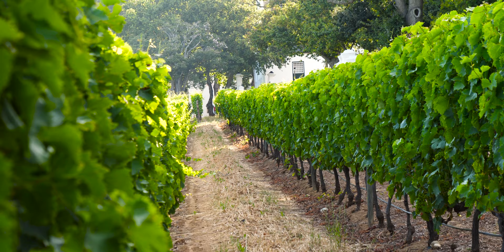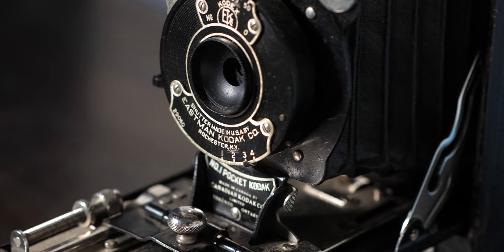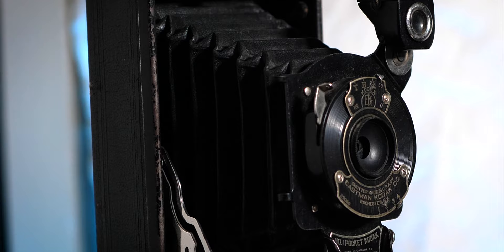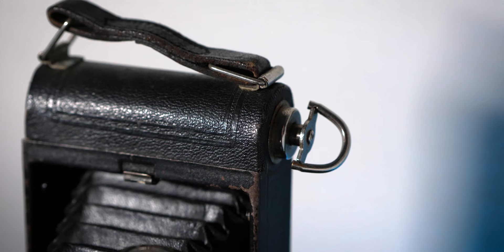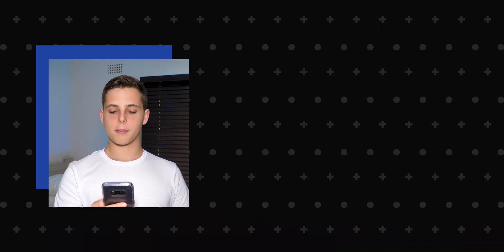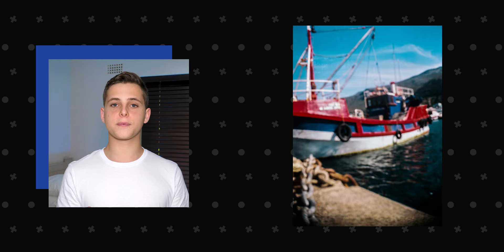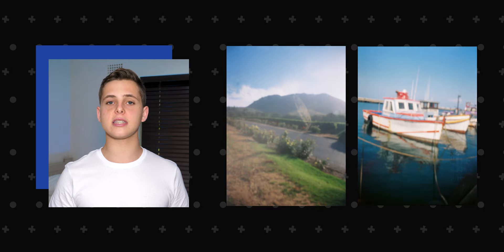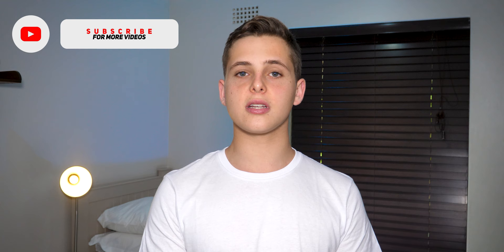Shooting Photos With A 100 YEAR OLD CAMERA - Does It Still Work?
This camera is 100 YEARS OLD and has not been taken off the shelf in over 70 years. Does it still work was my question? I got some film and tested it out.

If you are the first to comment you will be featured in my next video!

Gear Used Here:
My Camera Bag
My Main Camera
My Favourite Lens
My Favourite Gimbal
My Drone
My GoPro
My Drone Filters
My Lights
My External Hard Drive

PS. If you read the whole description you are a bro.